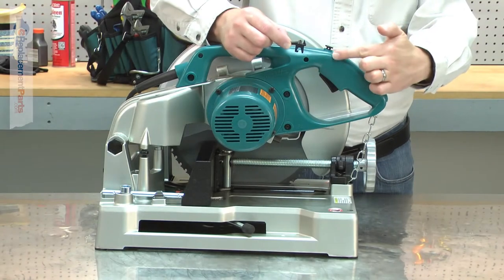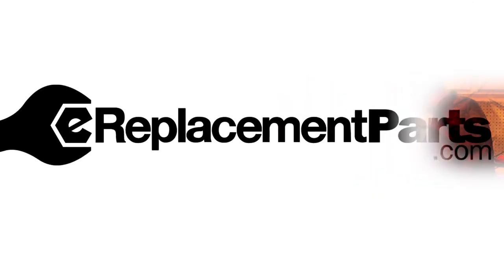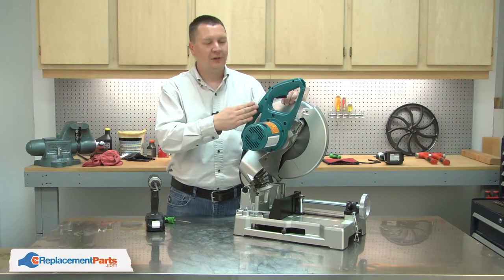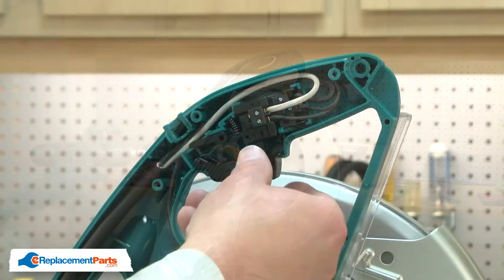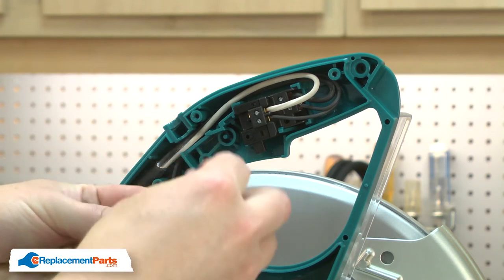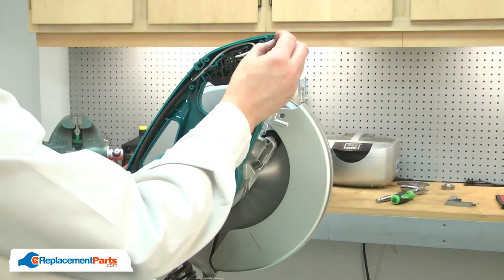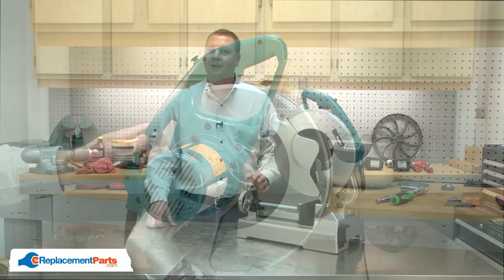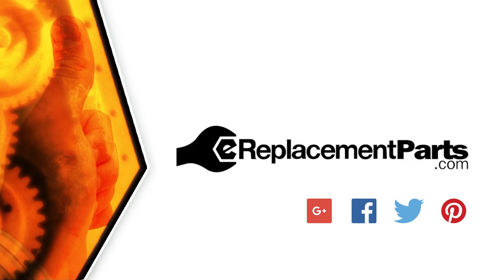Makita Chop Saw Repair - Replacing the Switch Lock (Makita Part # 415366-9)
Do you need a replacement Switch Lock for your Saw? eReplacementParts.com has thousands of replacement parts for a variety of Power Tools, Outdoor Power Equipment, and Appliances. To purchase the part shown in this video (Part # 415366-9), click the link here:

The information in this video is specific to Makita Saws. The replacement process for different brands may differ slightly from the one you see in this video. To find more Saw repair videos, check out our Power Tool Repair playlist

If you need a replacement Switch Lock for a different model number Saw, simply enter your Saw’s model number on our homepage here:

Replacing the Switch Lock can help solve the following issues you may be having with your Saw:
1. Switch Lock Damaged

Here are a list of the tools required for this repair:
• Phillip’s screwdriver

For more info on our shipping or return policy, or to speak with a customer service representative, visit our